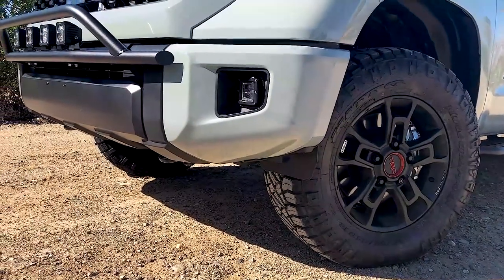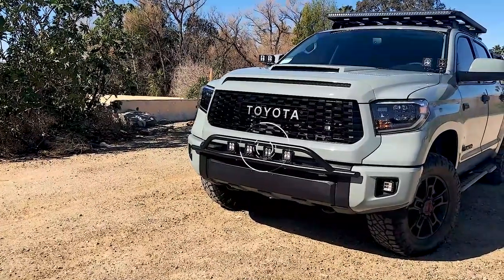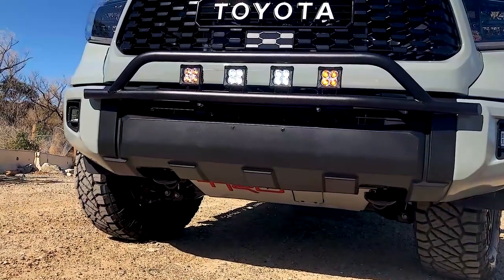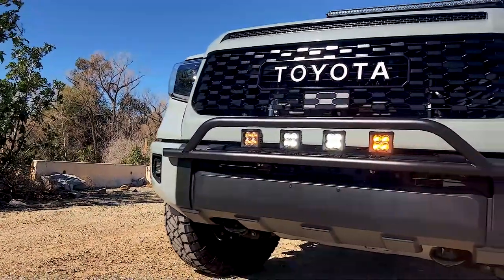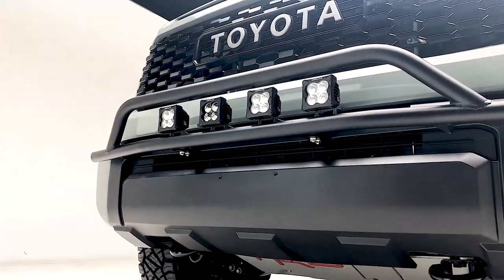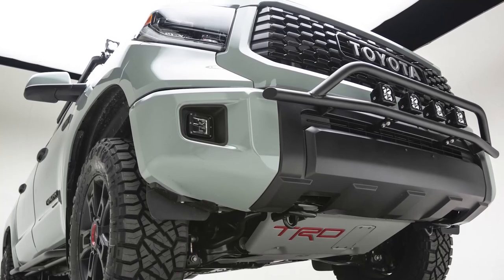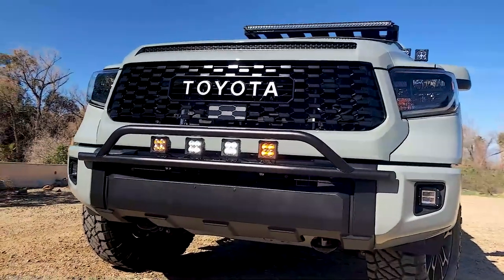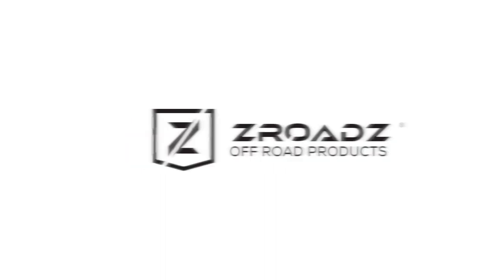2014-2021 Toyota Tundra Baja Bumper Bar from ZROADZ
Give your 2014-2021 Toyota Tundra an intimidating new look with the all new BAJA BUMPER BAR from ZROADZ. Increase the already rugged good looks to the front end of your Tundra while adding functional LED Lighting.

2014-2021 Toyota Tundra Front Bumper Top LED Bracket to mount (4) 3 Inch LED Pod Lights - Part # Z329661

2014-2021 Toyota Tundra Front Bumper LED Kit with (4) 3 Inch LED Pod Lights - Part # Z329661-KIT

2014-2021 Toyota Tundra Front Bumper LED Kit with (2) 3 Inch Amber and (2) White ZROADZ LED Pod Lights - Part # Z329661-KITAW

ZROADZ Dynamic Mounting Solutions
Monday - Friday: 8 - 5pm PST